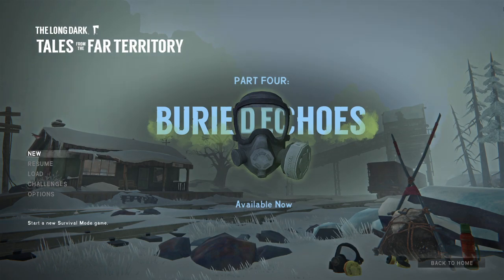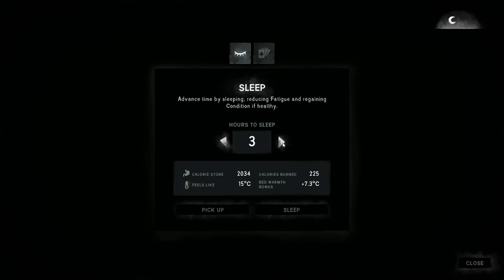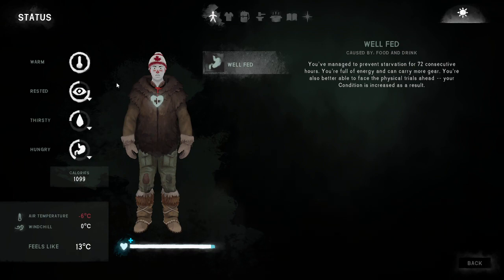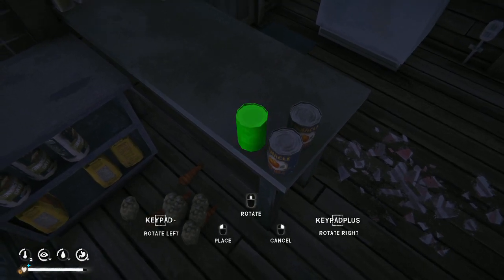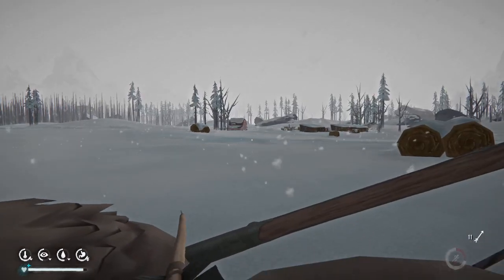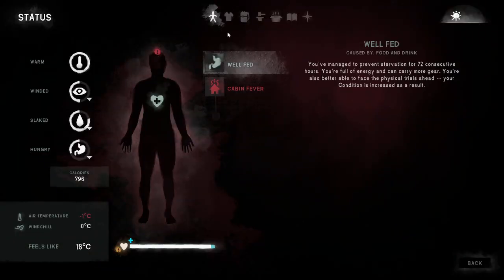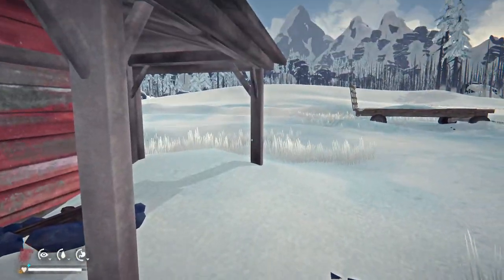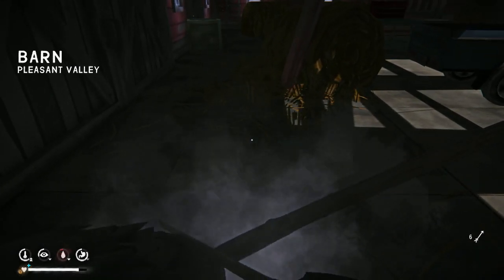The Long Dark Interloper - Mystery Lake Off Limits - Shabby's Mysterious Ways EP 24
Shabby has worn out his welcome in Mystery Lake, so now he must set out on a treacherous path to navigate the dangers of Great Bear Island and the Far Territories. Shabby will try to survive 500 days on Interloper Difficulty without stepping foot into the Mystery Lake region. The timber wolf filled Bleak Inlet is now our only way to cross the island. Can he survive? Join Shabby along these Mysterious Ways.